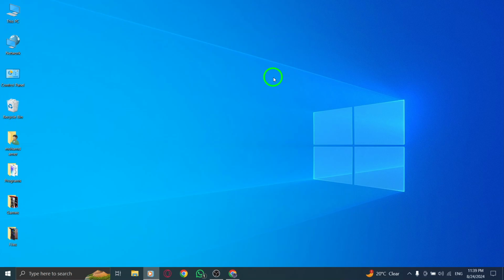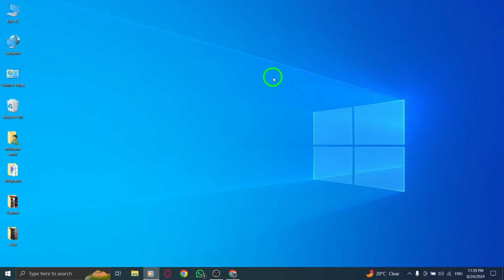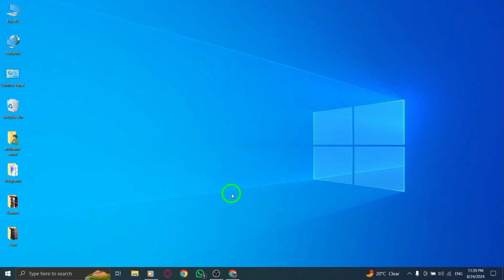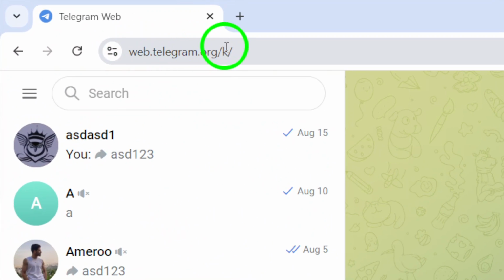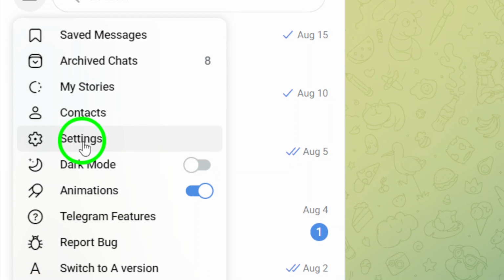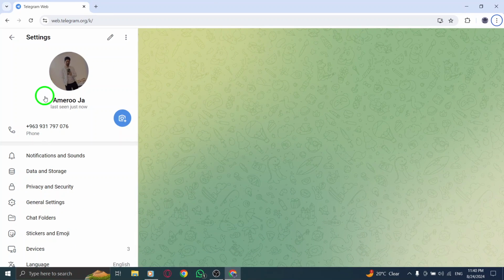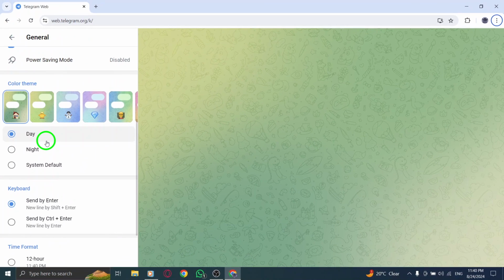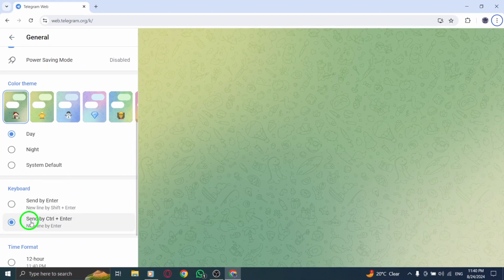How to Enable Enter is New Line On Telegram Web On PC (New Update)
Learn how to enable the "Enter" key for a new line on Telegram Web for PC with the latest update! If you've been looking for a way to enhance your messaging experience, follow these simple steps:

1. Open Telegram app.
2. Click on the more menu.
3. Click on Settings.
4. Click on General.
5. Select Send with Ctrl+Enter.